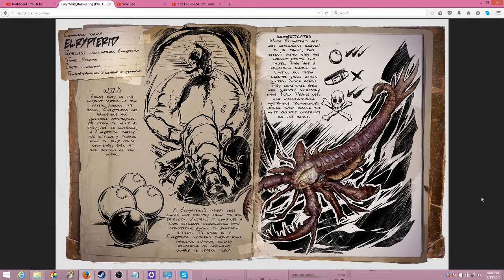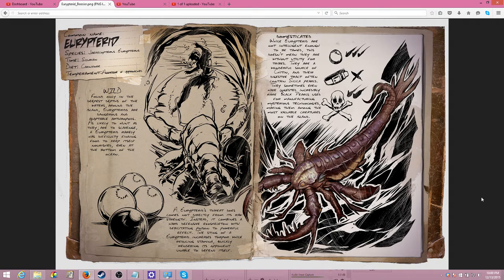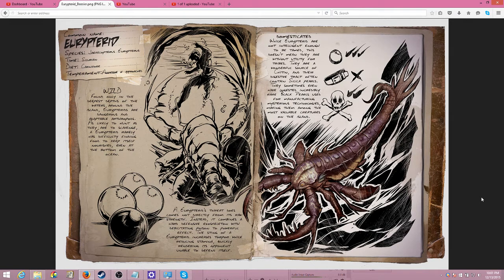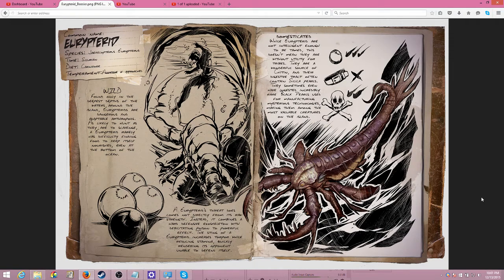ARK Survival Evolved New Dino release: Dossier for Eurypterid chitin, pearls and alien tech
ARK Survival Evolved New Dino release: Dossier for Eurypterid great source of chitin, pearls and black pearls for alien tech.

Eurypterid Dossier:
    Wild: Found only in the deepest depths of the waters around the island, Eurypterids are dangerous and adaptable Arthropods. As likely to hunt as they are to scavenge, a Eurypterid rarely has difficulty finding food to keep itself nourished, even at the bottom of the ocean.
    Domesticated: While Eurypterid are not intelligent enough to be tamed, this doesn't mean they are without utility for tribes. They are a wonderful source of Chitin, and their digestive tract often contain Silica Pearls. They sometimes even have incredibly rare Black Pearls used for manufacturing mysterious technologies, making them among the most valuable creatures on the island.
    Known Information: A Eurypterid’s threat does comes not directly from its raw strength. Instead, it combines a hard defensive exoskeleton with debilitating poison to powerful effect. The sting of a Eurypterid increases torpor while reducing stamina, quickly rendering its opponent unable to defend itself.

About SeanThomas:
I enjoy sharing knowledge learned while playing the game under the harshest of circumstances.  If you find my videos entertaining or informational please hit the like button and subscribe it is free to do so and this is extremely helpful to me, takes 3 seconds of your time and sends an indicator to me you would like more content.

System Information:
Playing on a ASUS ROG laptop with Geforce GTX 980m, 2.5 GHZ, 64 bit Win 8.1, 24 Gig RAM

My main is SeanThomas on ARK Survival Evolved Official PvP Hardcore Server 385. PvP Hardcore servers are different from others in that when you die you lose all your levels and equipment, as well as any dinosaurs and structures you may have if not shared with a tribe.